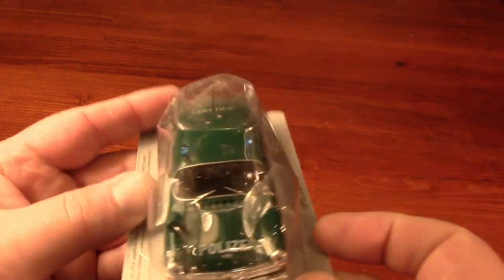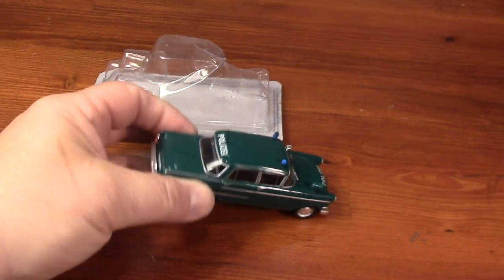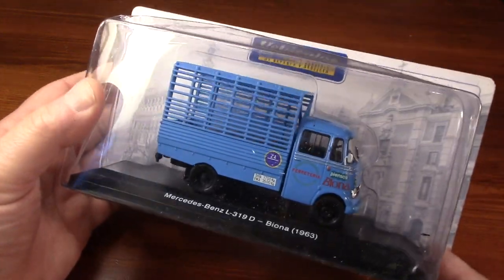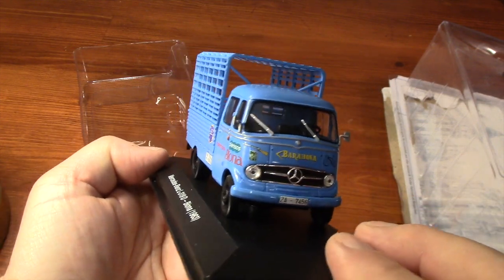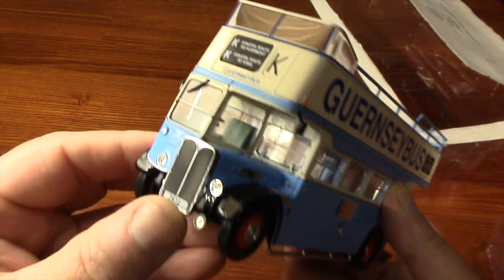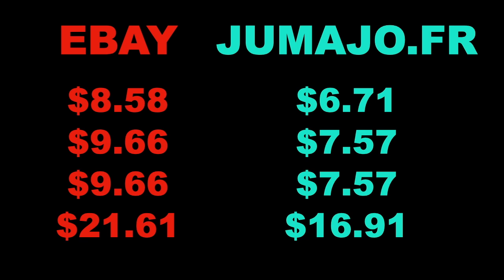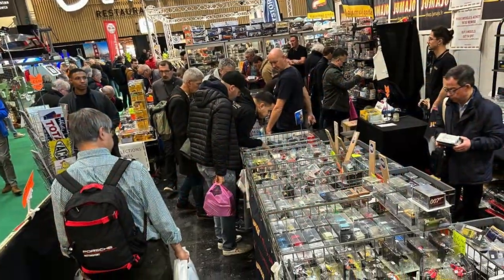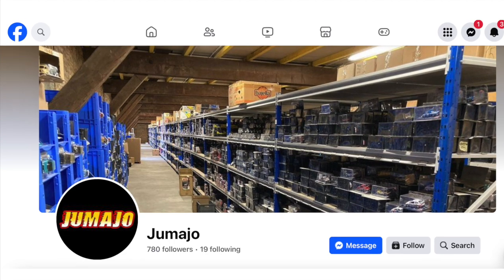1/43 Scale Models IXO ATLAS SALVAT EPCOT JUMAJO.FR French Diecast Review Mercedes AEC London Bus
Here are a few more 1/43 Scale purchases from JUMAJO.FR. I know 1/43 Scale cars and trucks are a little bit too big for Lionel Trains. However, it's a combination that I'm used to seeing and I like them. The scales are close enough. I also like European vehicles like Mercedes and BMW and some of those can be hard to find in the USA.

That's where JUMAJO.FR comes in. Jumajo is a seller from France who has access to a lot of the models I like and at reasonable prices too. Shipping is a bit high but that's not Jumajo's fault. It's purely a matter of distance and even with shipping, they're a lot lot cheaper than EBAY.